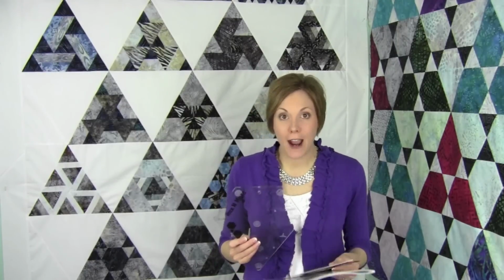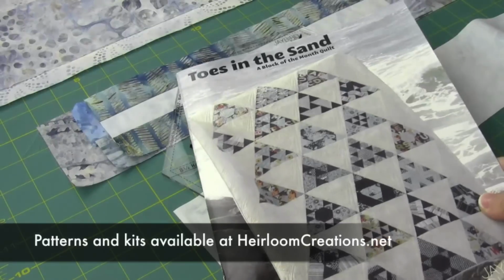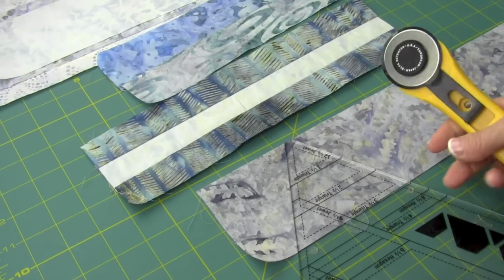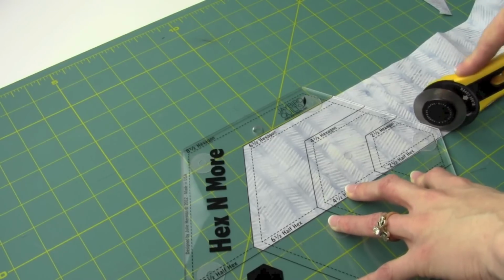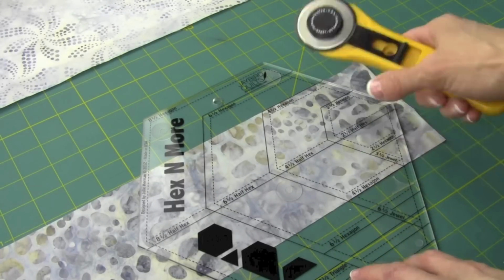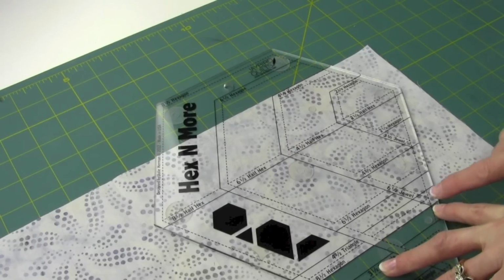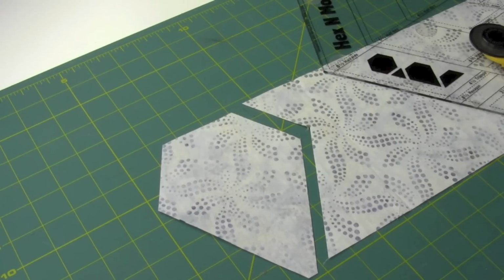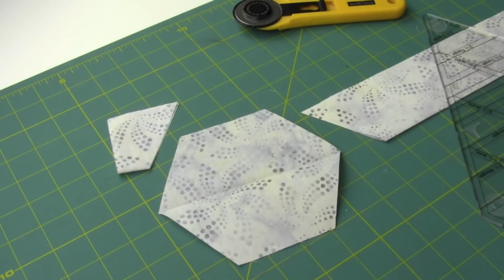Hex N More Ruler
April's 2013 Ruler of the Month features the Hex N More ruler from Jaybird Quilts.